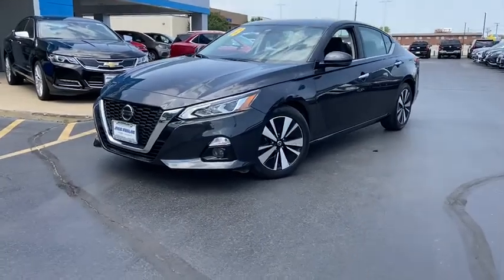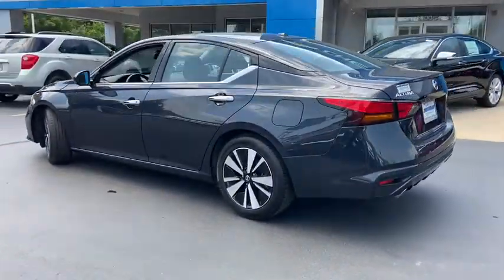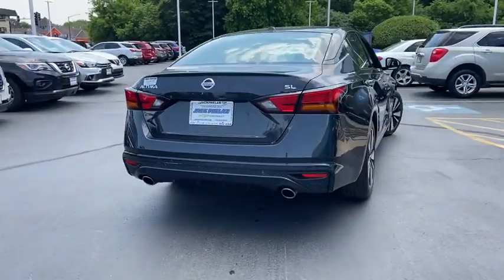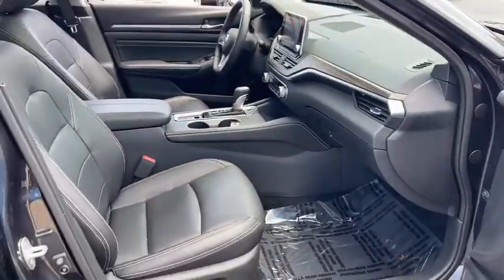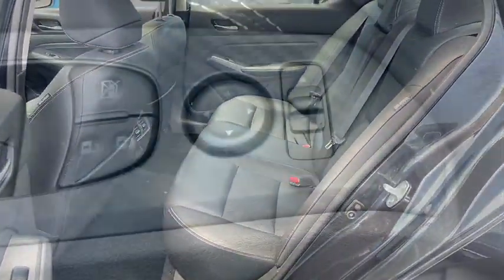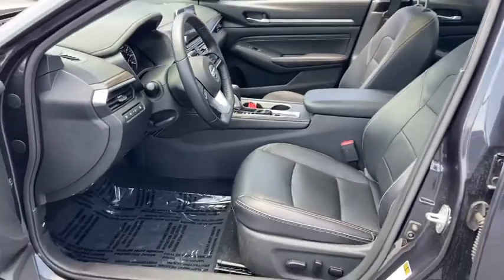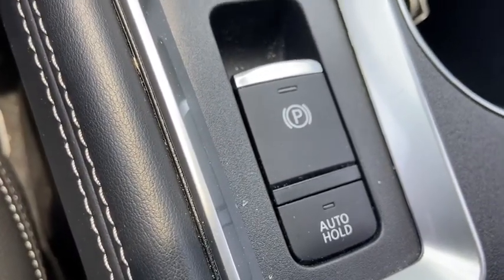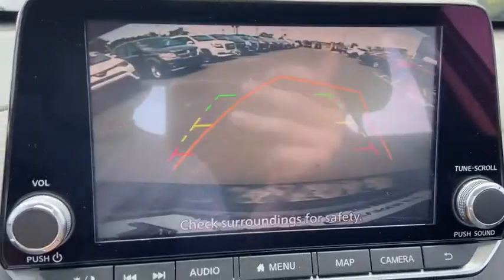2019 Nissan Altima Oak Park, Naperville, Joilet, Evanston, Chicago, IL G6628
Used 2019 Nissan Altima available in Chicago, Illinois at Jack Phelan CHevrolet. Servicing the Oak Park, Naperville, Joilet, Evanston, IL area.

4000 S. Harlem Ave

CVT with Xtronic.brbrbrOdometer is 5931 miles below market average! 2019 Nissan Altima Blue 2.5 SL 2.5L 4-Cylinder DOHC 16V CVT with Xtronic FWDbrbrbrAwards:br  * JD Power Automotive Performance Execution and Layout (APEAL) Study   * 2019 KBB.com 10 Most Comfortable Cars Under $30000   * 2019 KBB.com 10 Best All-Wheel-Drive Vehicles Under $30000   * 2019 KBB.com 10 Best Sedans Under $30000brAt Jack Phelan Chevrolet we are committed to making your car buying experience Stress Free and Easy!! We Can Appraise and Purchase Your Used Vehicle As Well as Secure Financing for Your New One!!